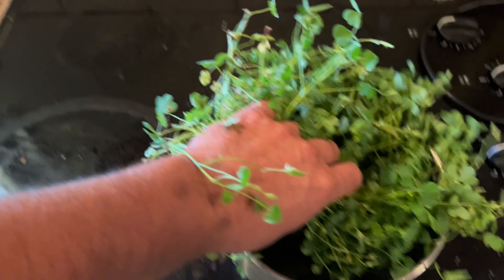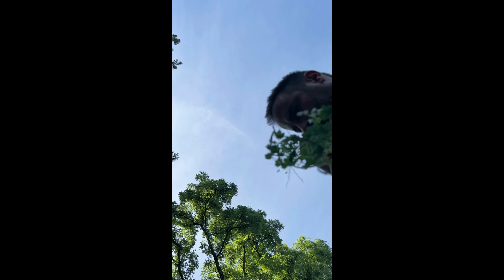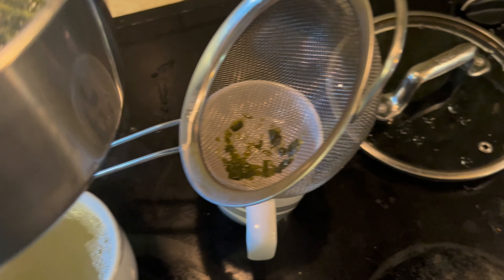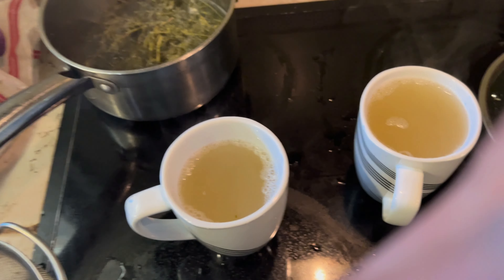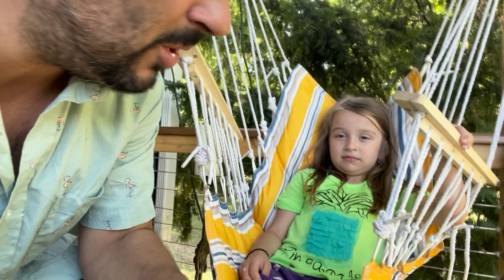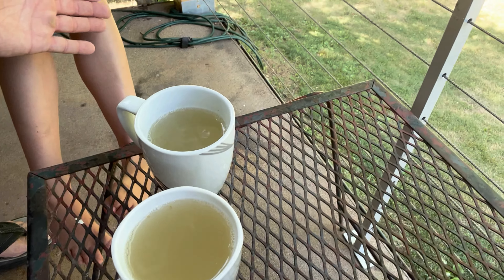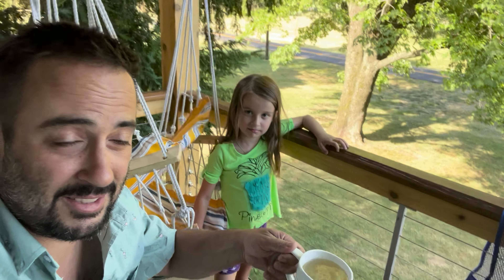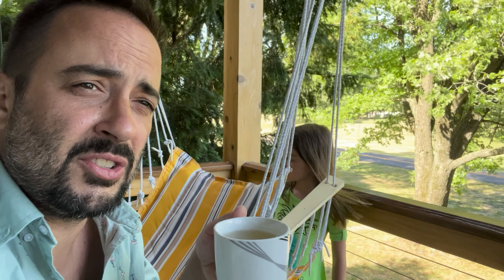Sour Grass Tea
Sour Grass Teas, (AKA Wood Sorrel) not your common herbal tea ingredient but it should be.  its healthy, nutritious, and best of all its delicious.  people have been using it for years as a trail nibble but I recently discovered that the delightful sour flavor stands up well through the cooking process hence why it lends itself so well to an all natural Herbal Tea